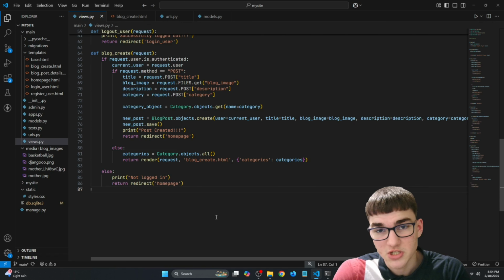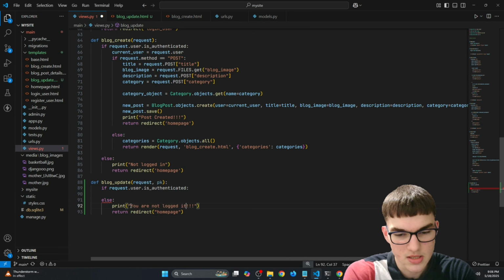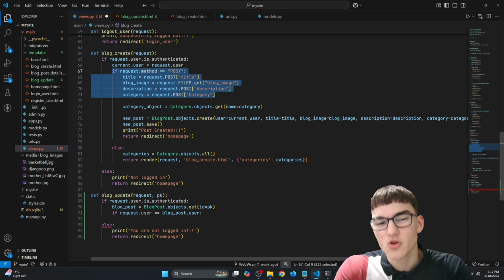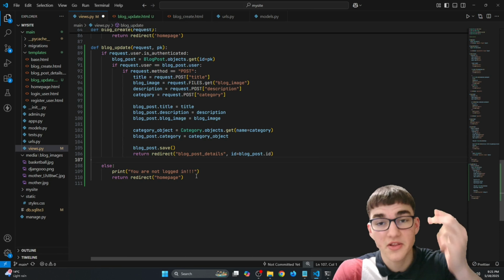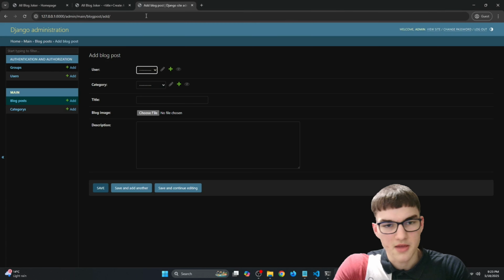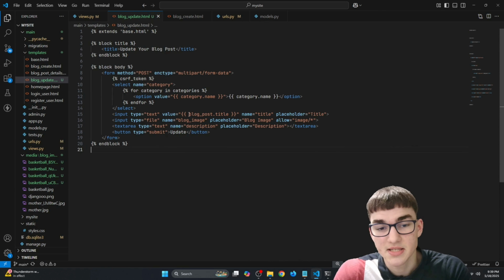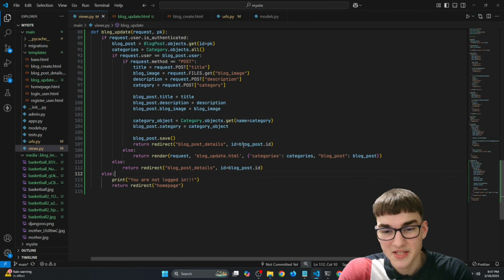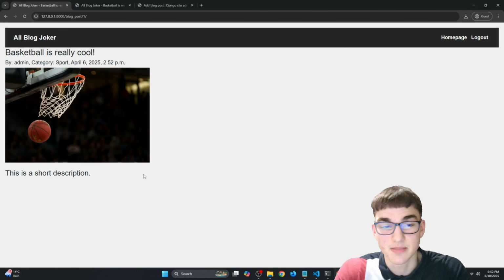Update Blog Post Page - Django Blog Application #7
In this tutorial, we will set up the system to update blog posts on an HTML page for our Blog website application with Django and Python.

We'll want users to be able to update their blog post data using an HTML form.

Also we will add a update button so it is easier for users to update their blog posts...

Timecodes

0:00​​ - Introduction
0:30​​ - Create blog_update.html
1:30​​ - Create blog_update View
7:20 - Create Url For blog_update View
8:00​​ - Prepopulate Fields In blog_update.html
11:35 - Fixing Missing Keyword Argument ID Error
12:10 - Add A Button To Update Blog Posts
12:55 - Only Show The Button If The Creator Views The Blog Post
13:40 - Conclusion